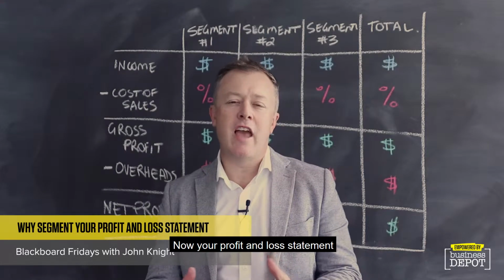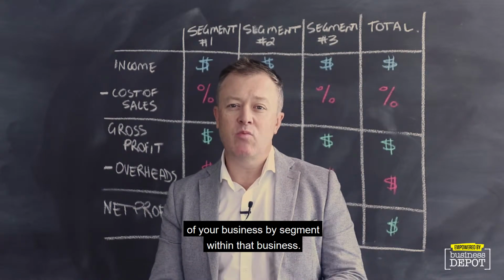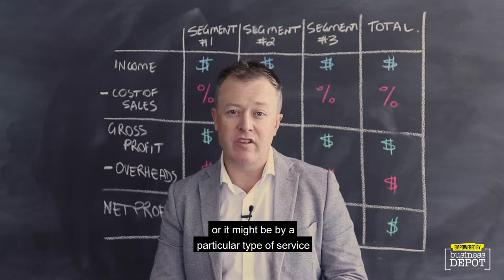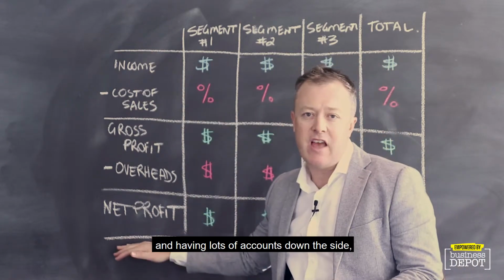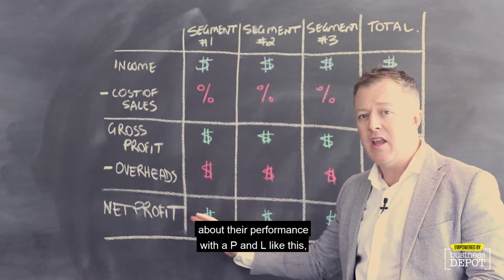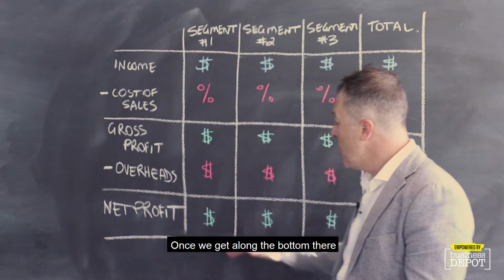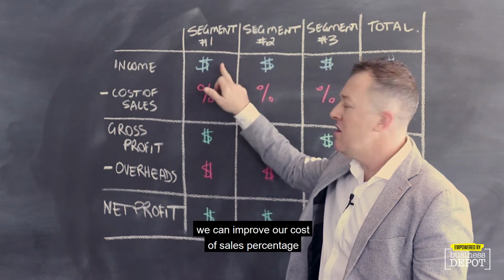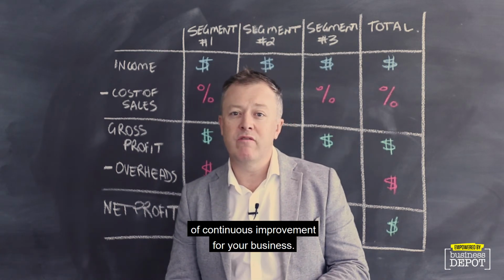Why Segment Your Profit and Loss Statement - Blackboard Fridays Ep. 98